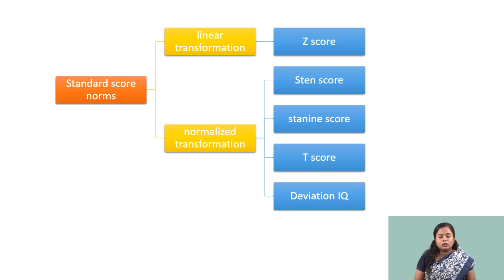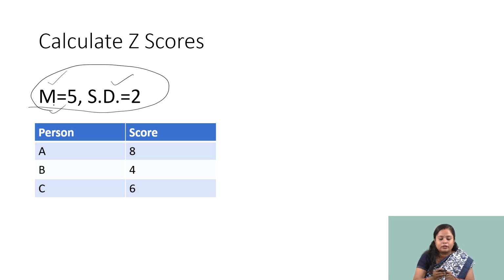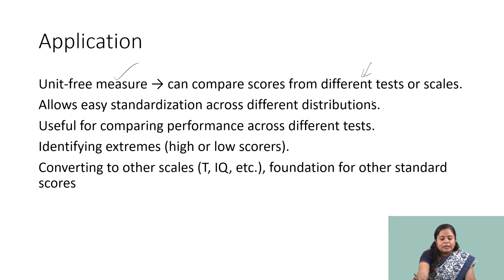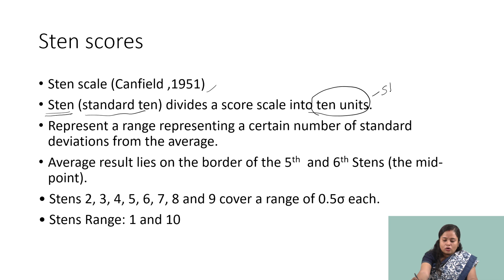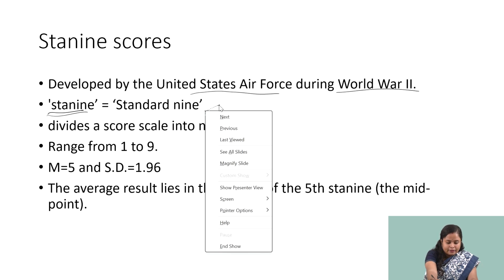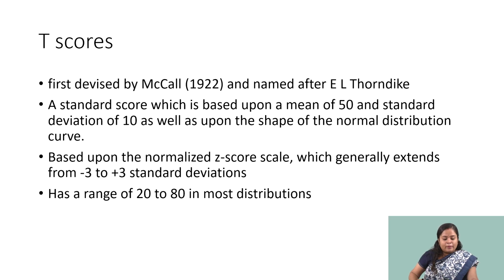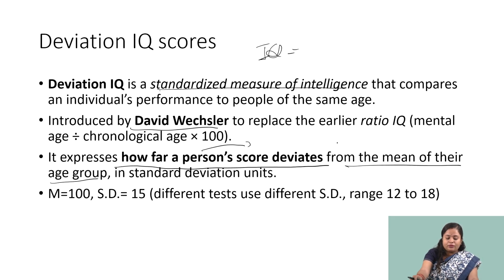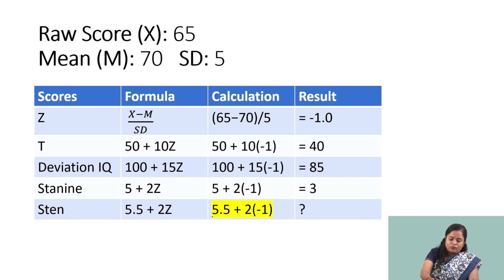Lecture 25: Types of Norms – Part 2